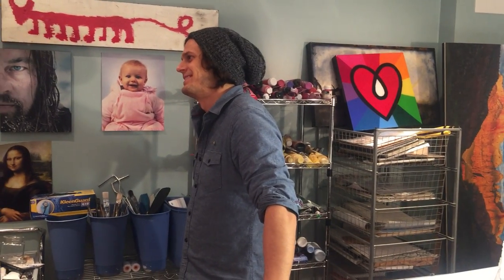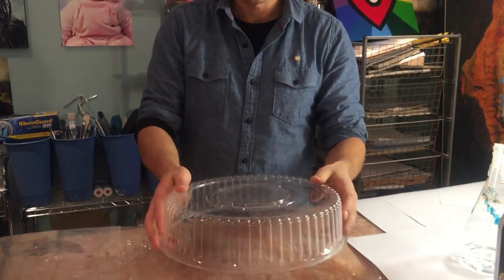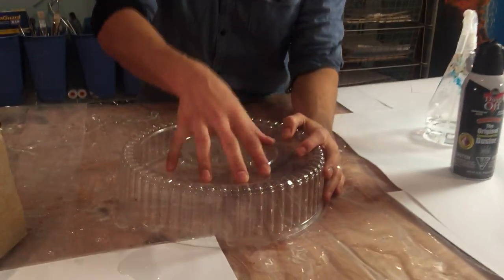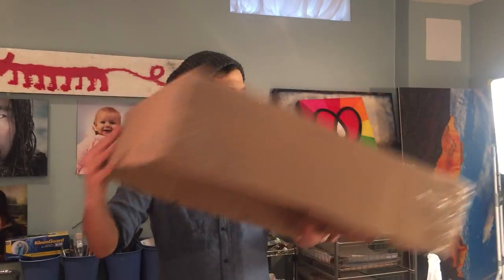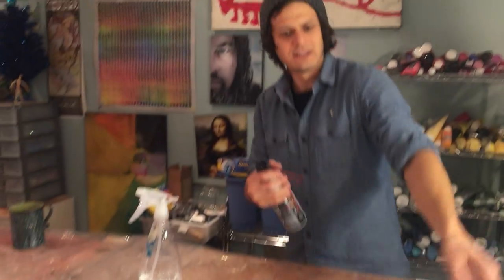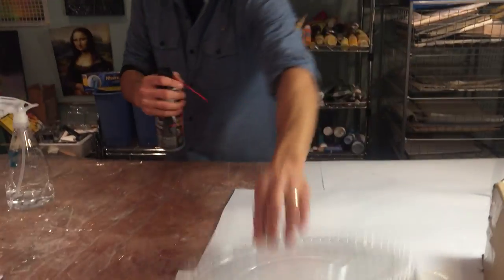How To Reduce Dust Before You Resin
Dust is the enemy of all resin artists.  here are 3 accessible things you can use.  Plastic or cardboard covers, a water spray bottle for the floor and a can of compressed air. Resin on your creative soldier!